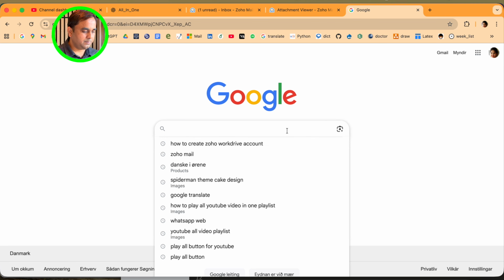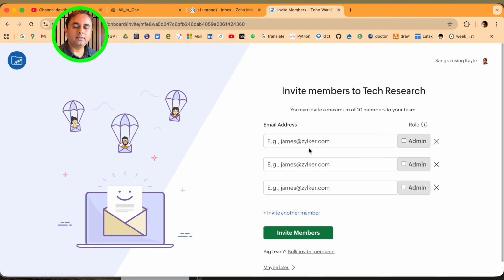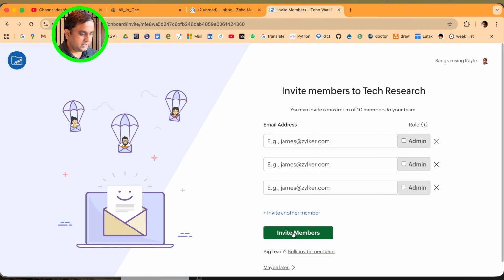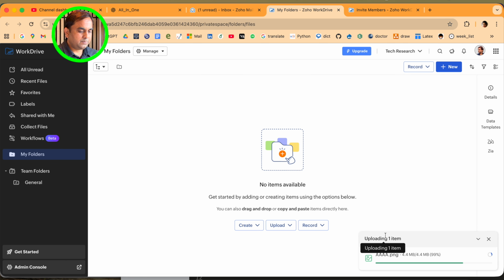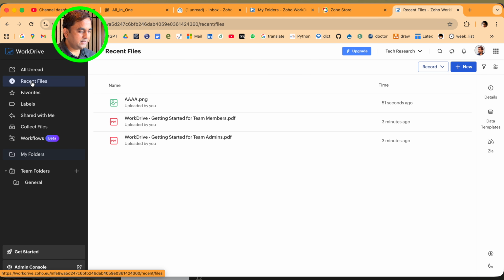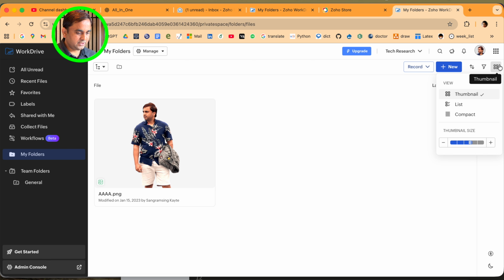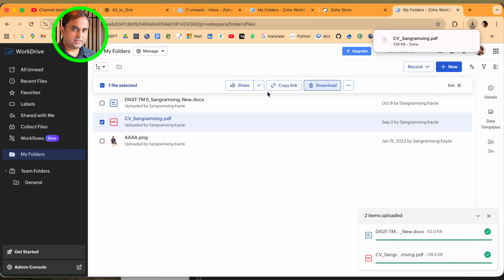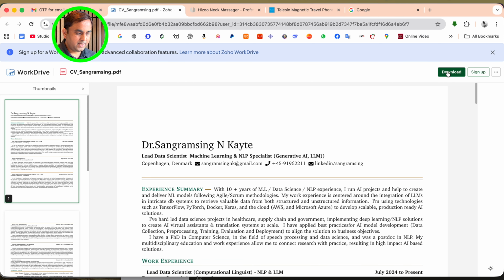How to Create a Zoho WorkDrive Account | Free Cloud Storage for Teams & Business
Want free cloud storage for your team or business? In this video, you’ll learn how to create a Zoho WorkDrive account step-by-step in 2026. Whether you're a freelancer, startup, remote team, or business owner, Zoho WorkDrive is a powerful cloud collaboration platform that helps you store, share, and manage files securely online.

This beginner-friendly Zoho WorkDrive tutorial covers everything you need to get started quickly — from signup to account setup and basic features.

✅ In This Video You’ll Learn:
How to create a Zoho WorkDrive account
Zoho WorkDrive signup process
Free cloud storage setup for teams
Best cloud storage platform for businesses
Zoho WorkDrive basics for beginners

Zoho WorkDrive is one of the best alternatives to Google Drive, Dropbox, and OneDrive for team collaboration and secure file management.

Zoho WorkDrive tutorial
How to create Zoho WorkDrive account
Zoho WorkDrive setup
Free cloud storage for teams
Zoho WorkDrive review 2026
Zoho WorkDrive beginner guide
Zoho WorkDrive vs Google Drive
Team cloud storage solutions
How to use Zoho WorkDrive